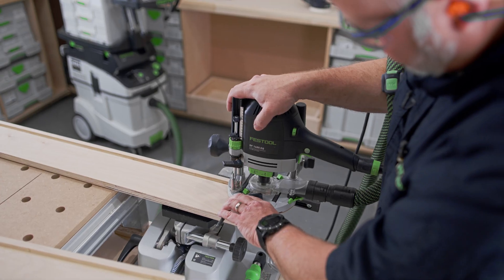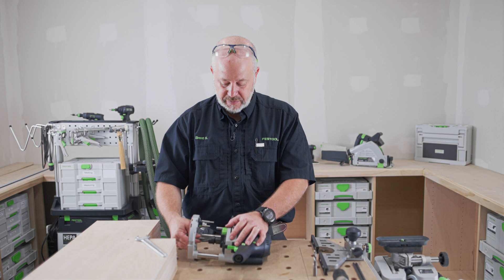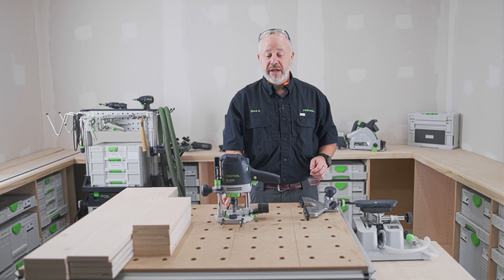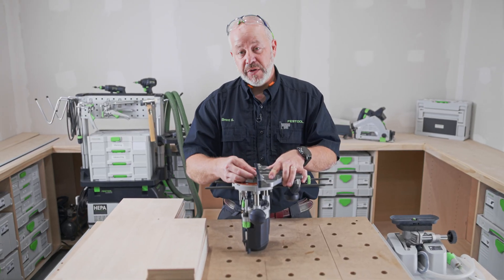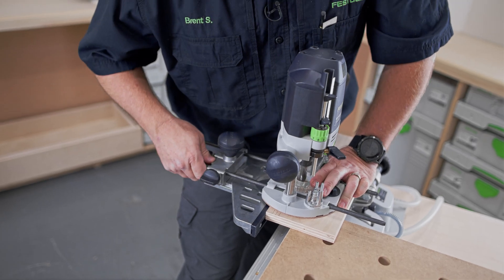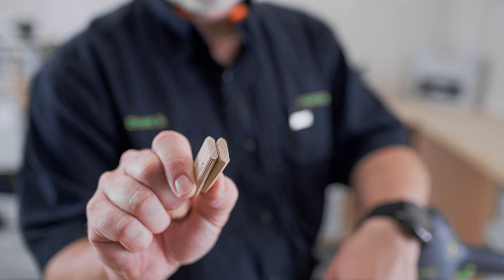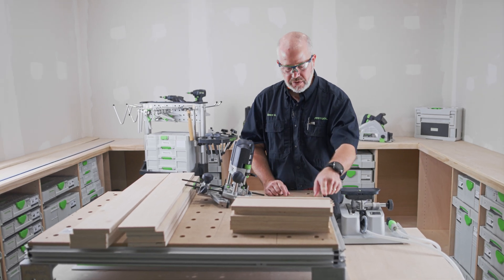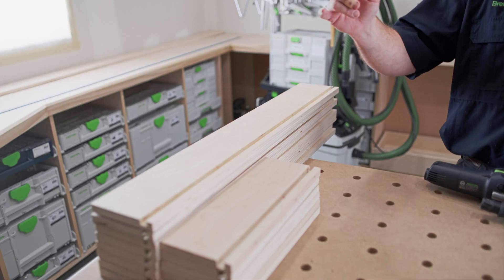Build Series 5: Doors & Drawers: EP 2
In this 6-part video series, Brent designs and builds custom doors and drawers for his new shop!   In this second episode, Brent will create the dado's to create the locking rabbet joint for the large drawer boxes.  He'll walk through the Festool systems utilized for this routing application and provide key tips and tricks along the way.  For a basic guide of building similar doors and drawers of your own, head on over